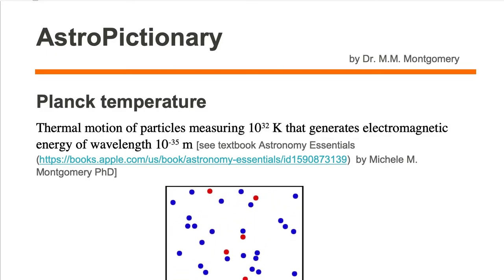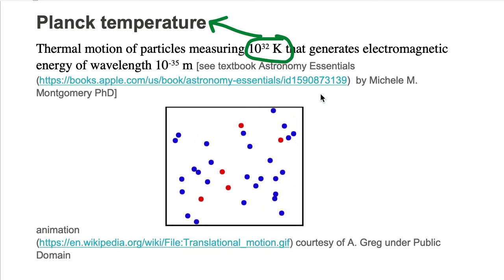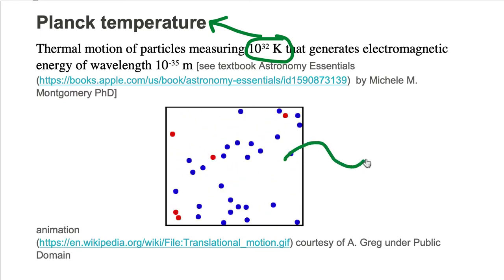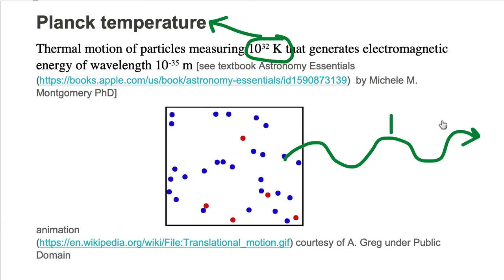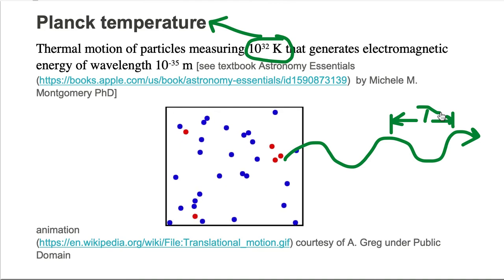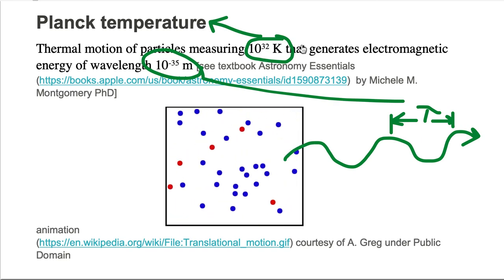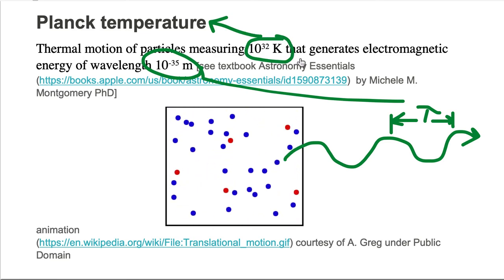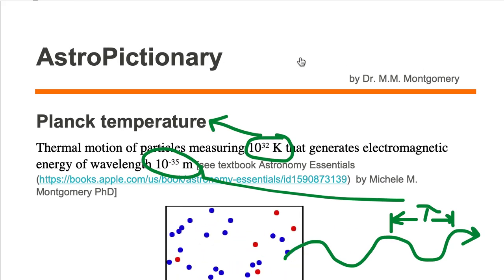Planck Temperature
AstroPictionary or astronomy vocabulary of Planck Temperature